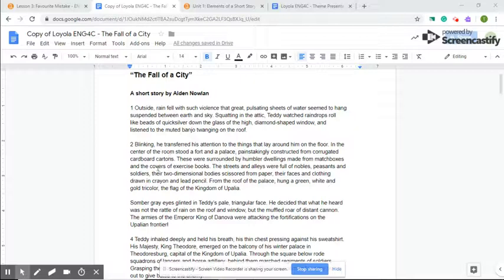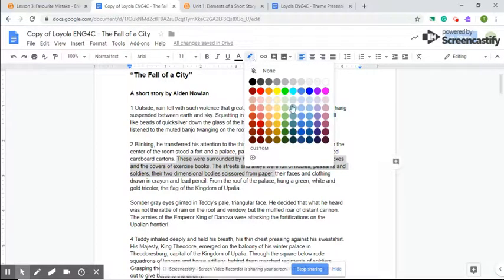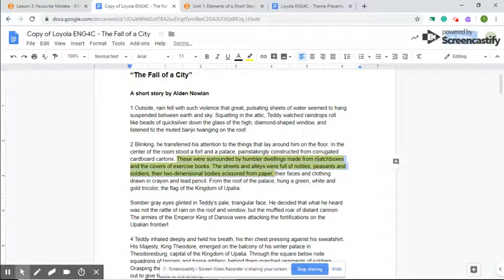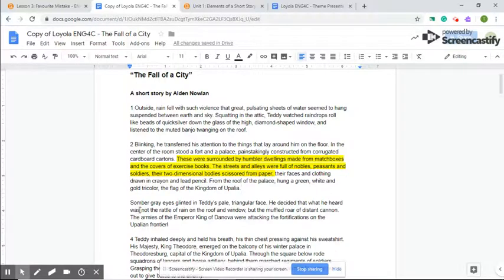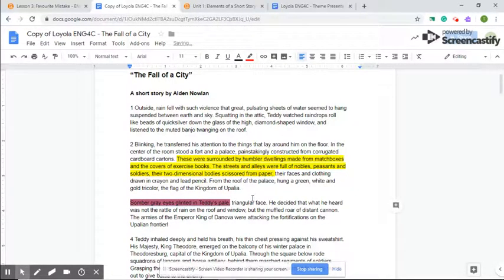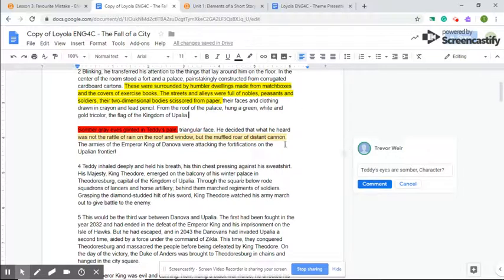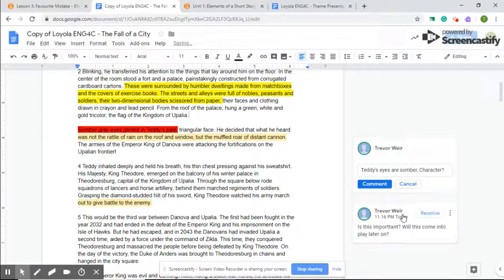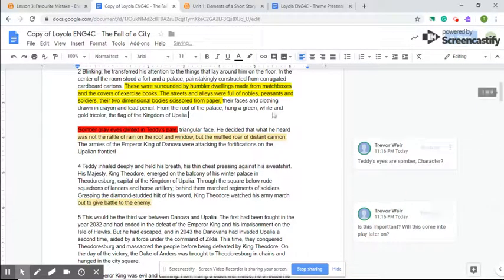Loyola ENG4C - Highlighting and Annotating in Google Docs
A video explaining the highlighting and annotating tools in Google Docs. Useful for separating the 6 elements of a Short Story as you read and interacting with any written text.